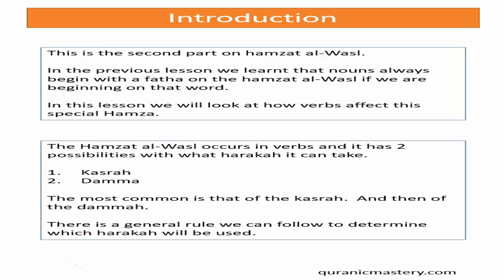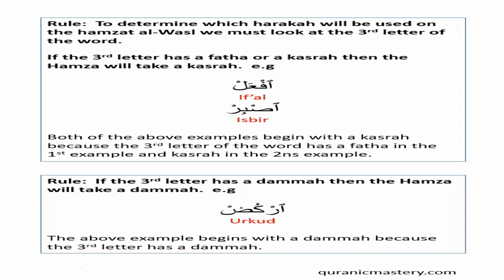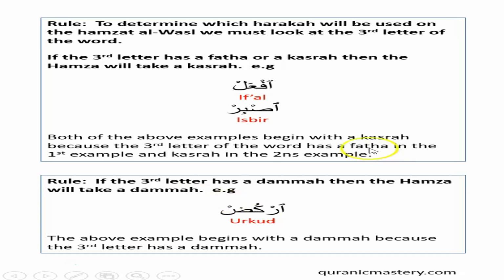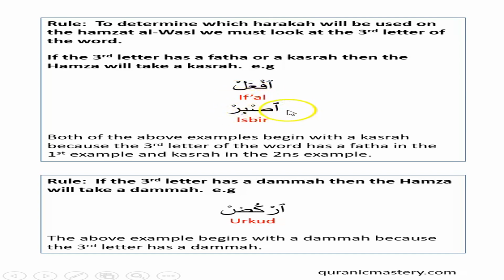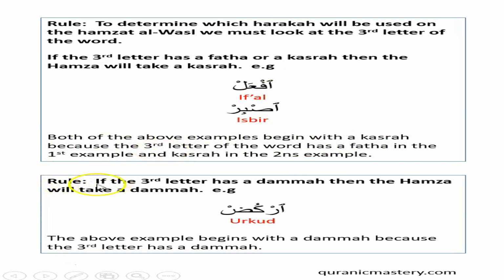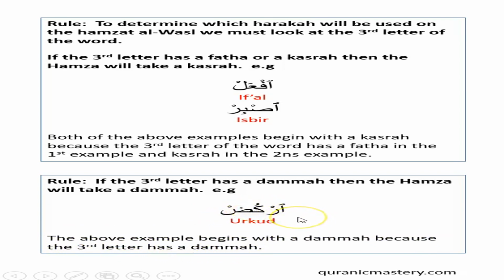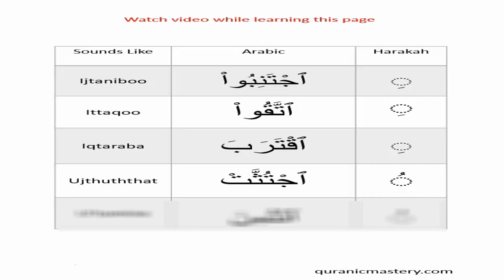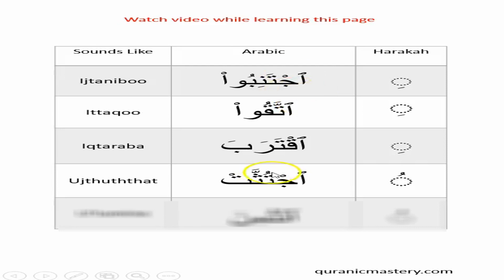Tajweed: A Beginners Guide - Hamzat al Wasl Part 2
-In this lesson, you will continue learning about Hamzat al Wasl.